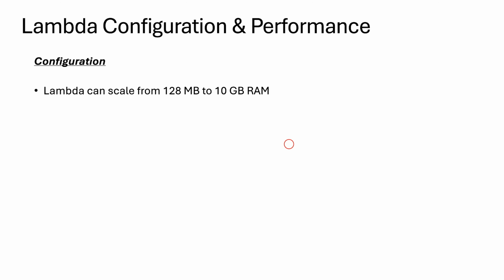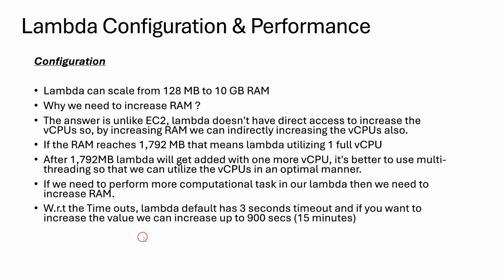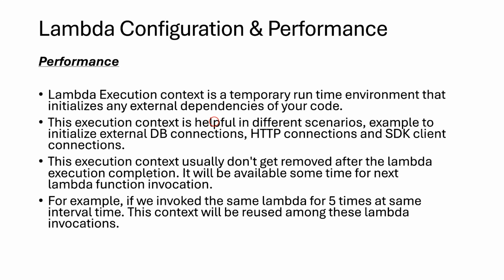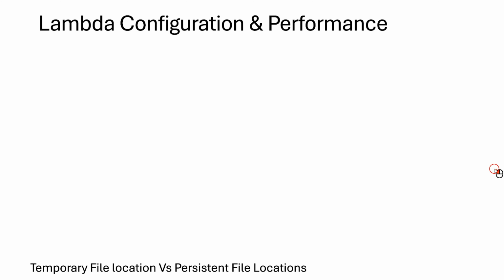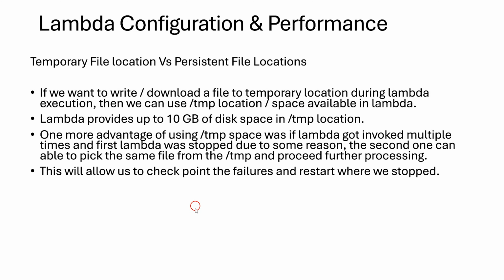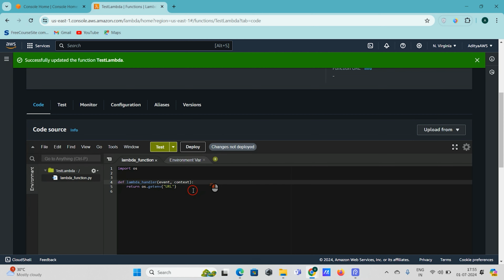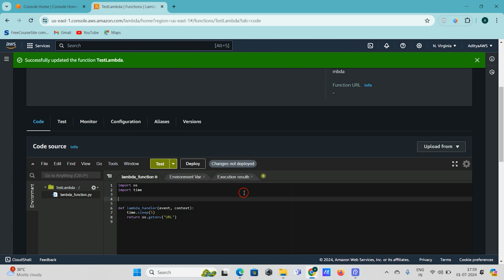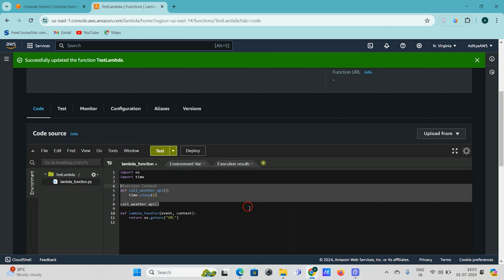Master Serverless : Optimize Your AWS Lambda Performance (2024 Guide & Hands-On Labs)!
Get the most out of your serverless functions! Join Episode 11 of our comprehensive AWS course and unlock peak AWS Lambda performance.

Master Configuration & Optimization:

Fine-tune configurations: Learn how to configure memory, timeout, and concurrency for efficiency.
Performance insights: Uncover key metrics and identify bottlenecks.
Hands-on labs included! Apply your knowledge with practical exercises to optimize your Lambda functions.
No prior AWS experience required! We'll guide you step-by-step through configuration and optimization techniques.

Bonus: Learn valuable tips for maximizing cost-efficiency alongside performance gains. ✨

Whether you're a developer, architect, or DevOps engineer, this episode is your key to unlocking the full potential of AWS Lambda!

Click now & boost your serverless application performance!

Join us for Episode 11 of our AWS Comprehensive Course where we explore the intricacies of AWS Lambda configuration and performance optimization. Learn how to configure Lambda functions effectively and discover performance enhancement techniques with detailed hands-on examples.